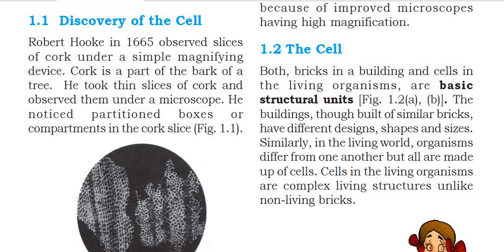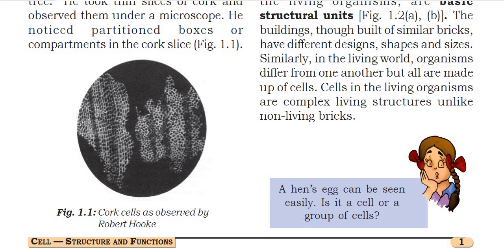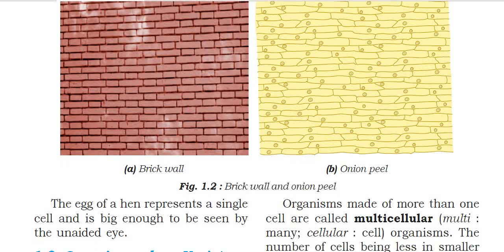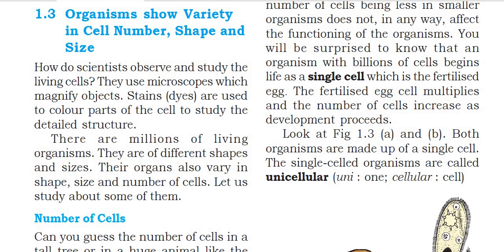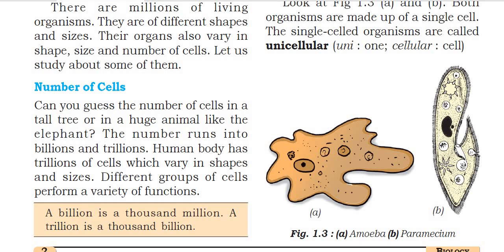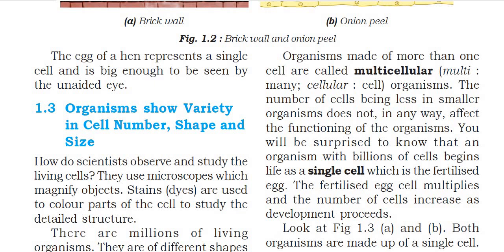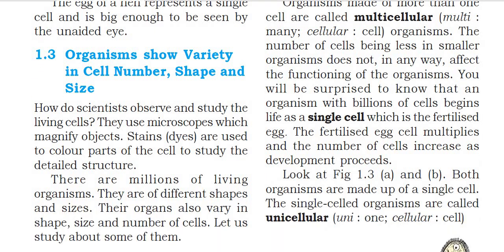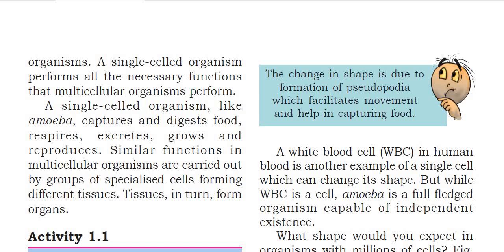8TH CLASS BIOLOGY// NUMBER OF CELLS //CELL STRUCTURE & FUNCTION// AP SCERT// SREE GURU BIO CLASSES.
THIS VIDEO EXPLAINS ABOUT NUMBER OF CELLS IN DETAIL.